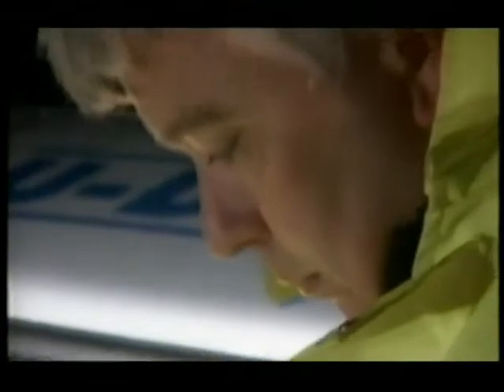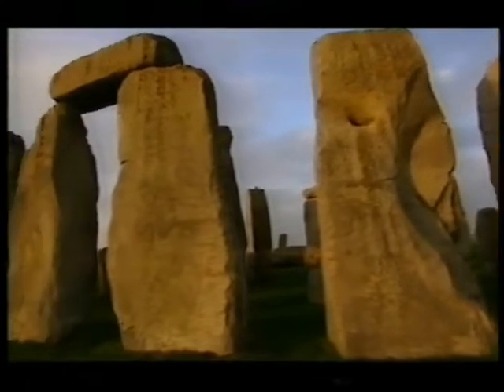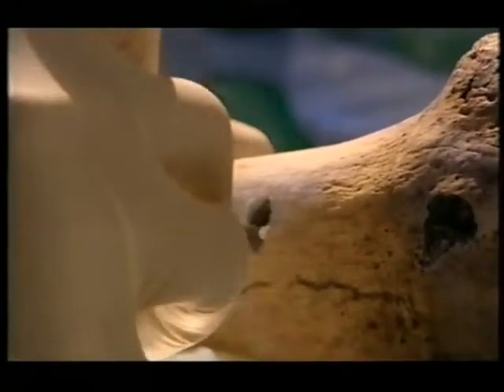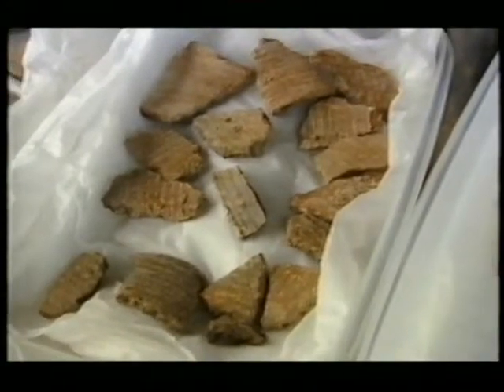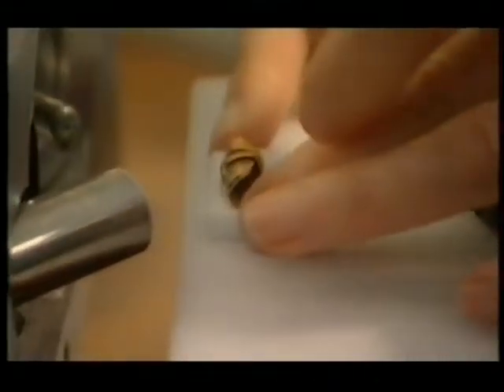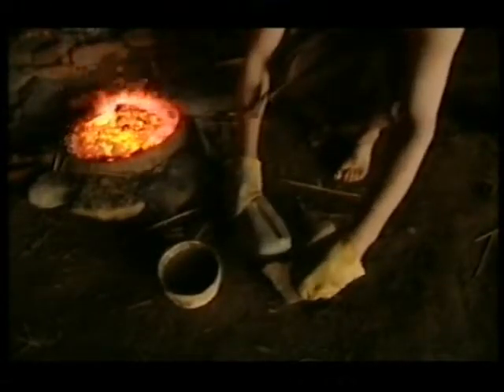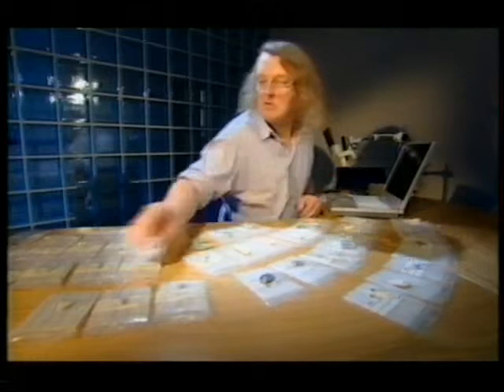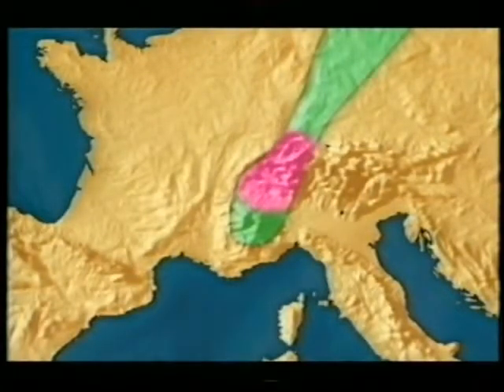King Of Stonehenge